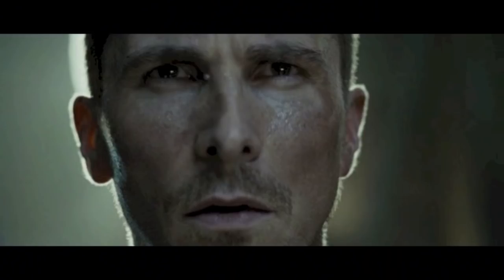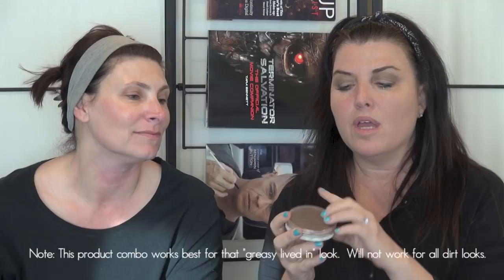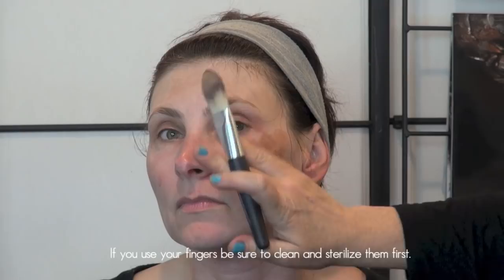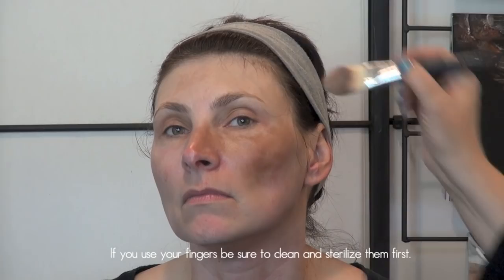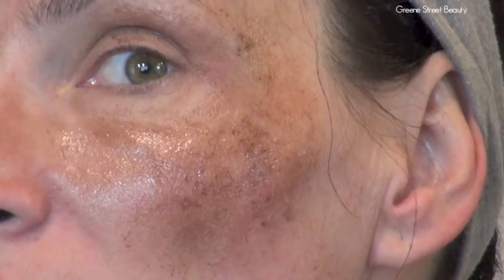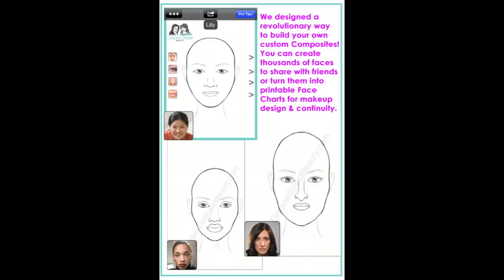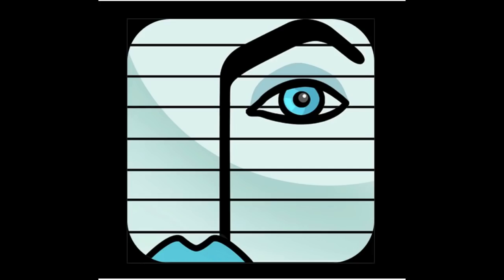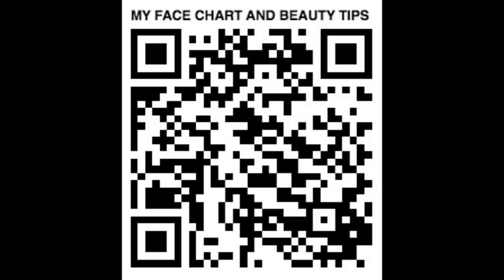How to Create Realistic Film Dirt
Want to learn pro makeup artist Kim Greene's secret recipe for realistic dirt used in her films like Terminator Salvation, Identity Thief and Pineapple Express? Watch Melissa Street  turn into a homeless woman right before your eyes! Kim and Melissa are makeup artists with over 20 years experience in the film, television, live event and print industry.

Product's used: Aloe Gator gel sunscreen and Mehron StarBlend cake makeup in Ebony